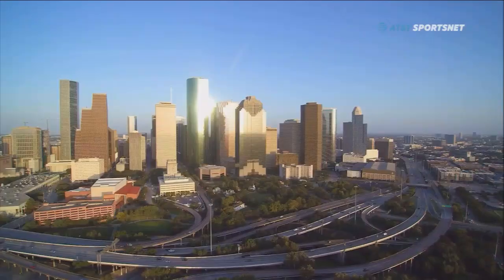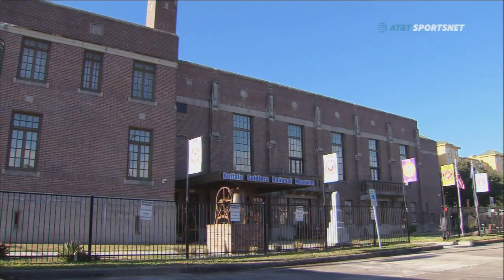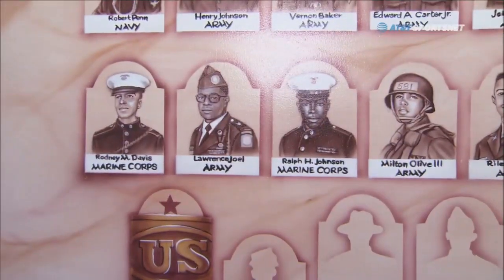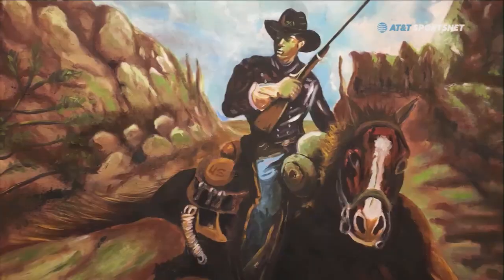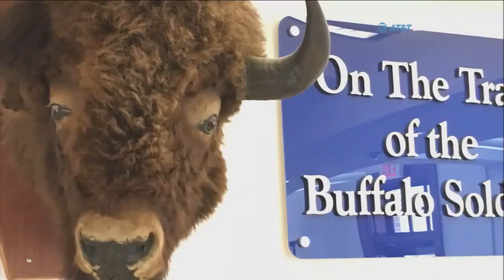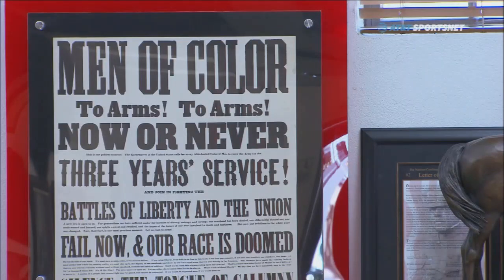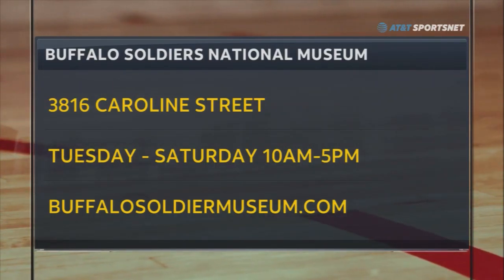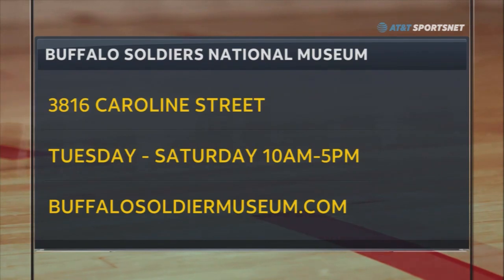BHM - Feb 2 - Rockets Postgame - Rooms To Go Sponsorship Buffalo Soldiers Museum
2-2-22 Rockets Postgame Live  - Black History Month - Rooms To Go Sponsorship "Buffalo Soldiers Museum" Vignette